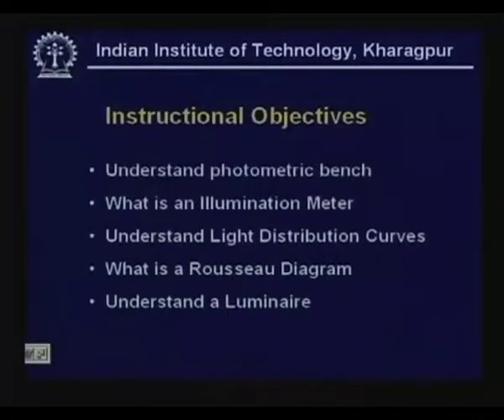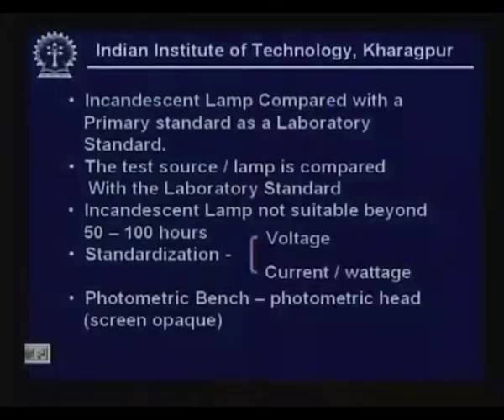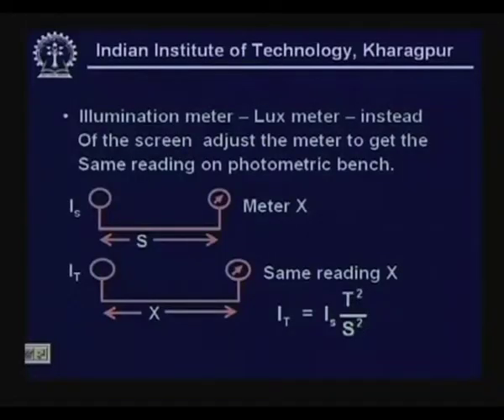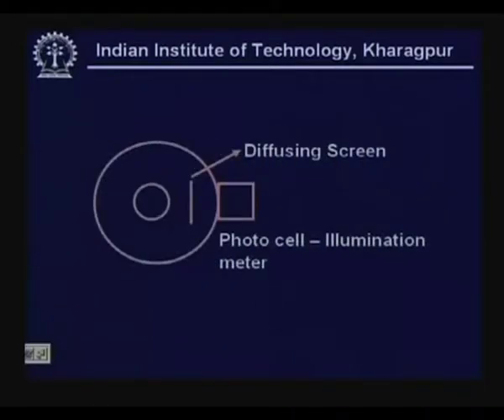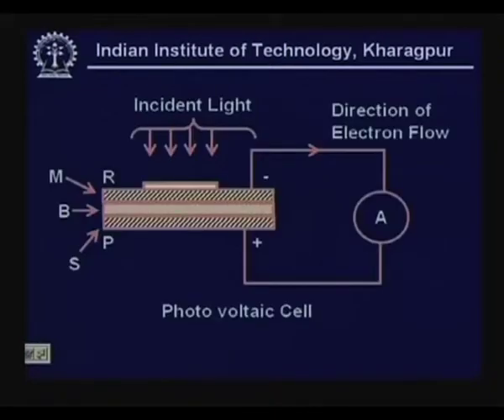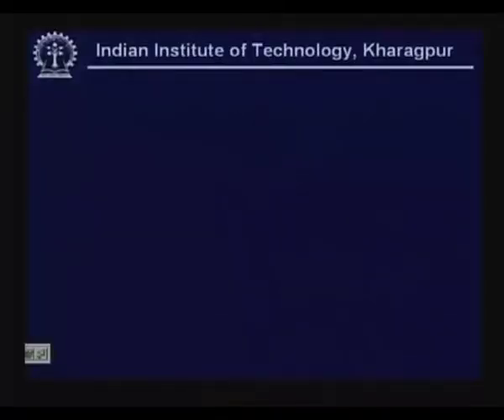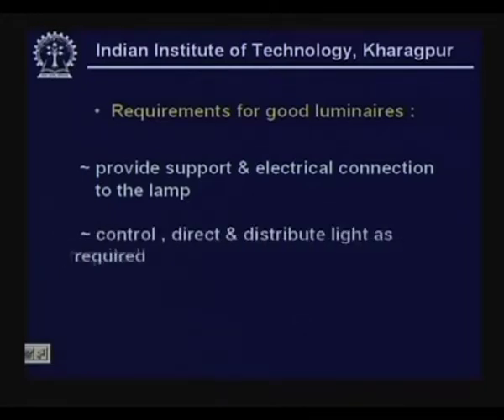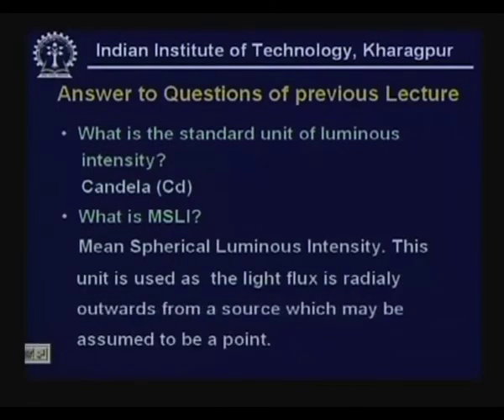Photometry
Subject: Electrical